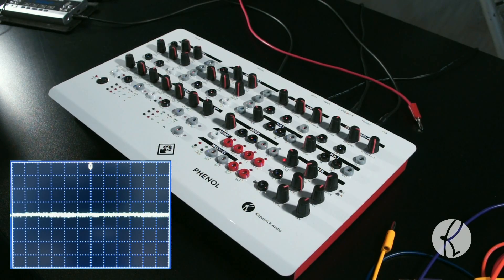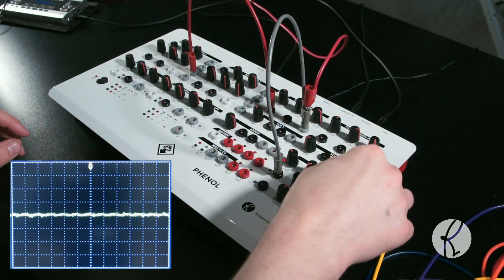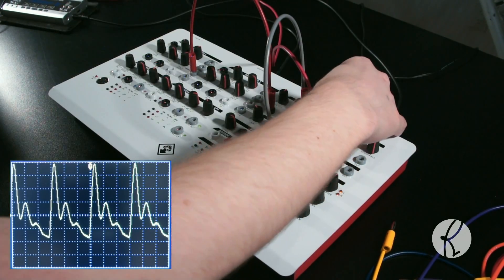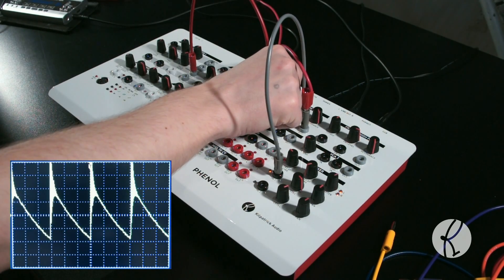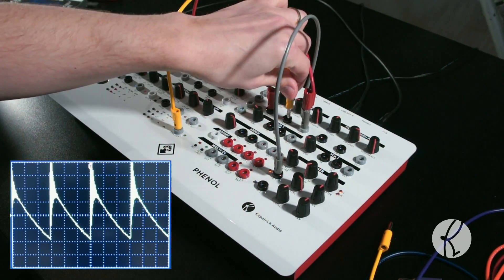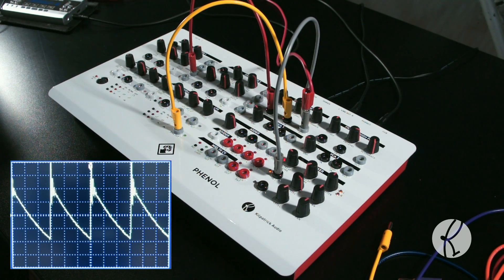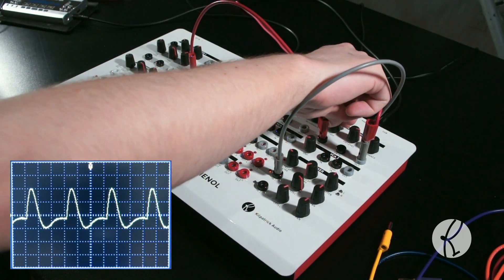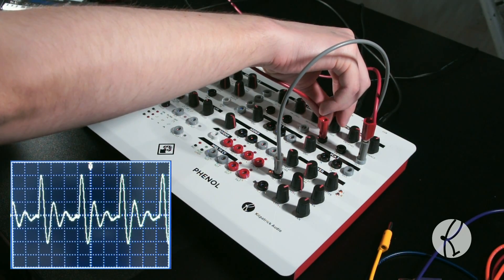PHENOL - Filters (User Manual)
Here is the video manual for the PHENOL filters. Both the high pass and low pass filters are shown.